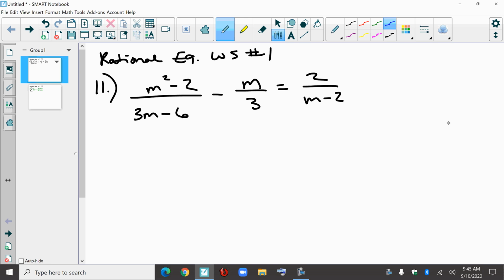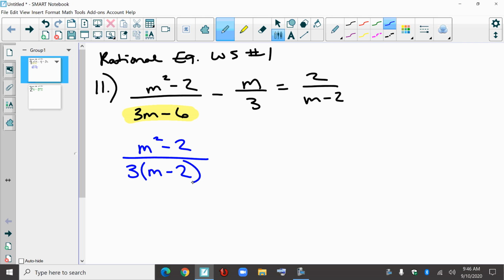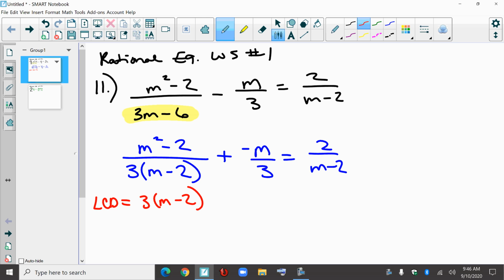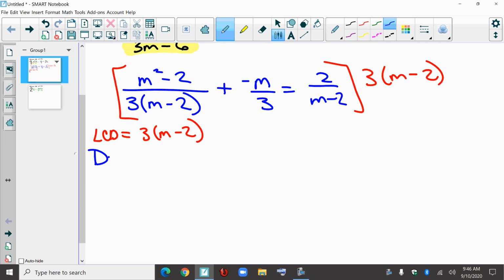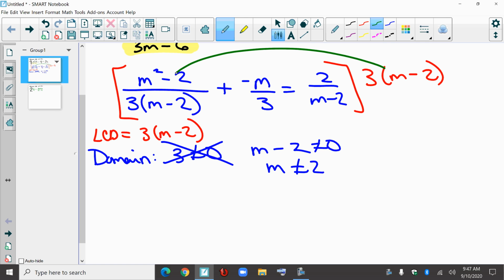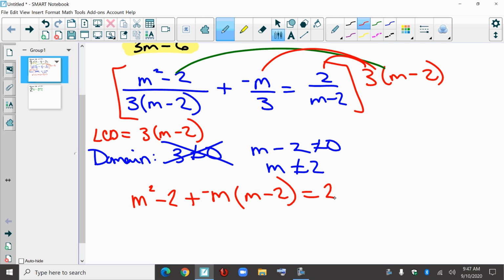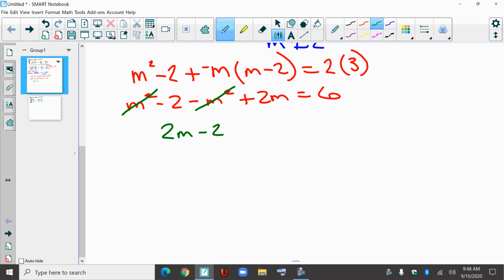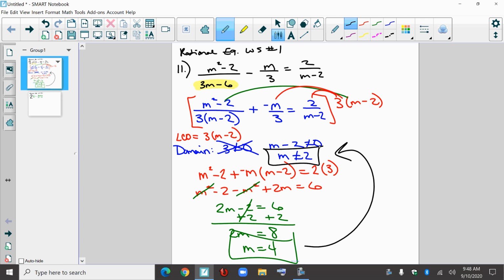Rational Equations WS 1, Problem 11